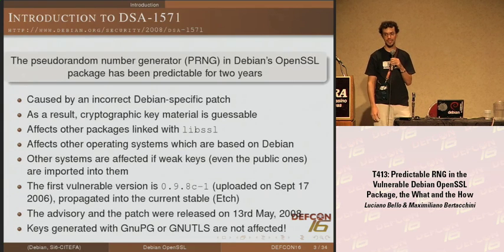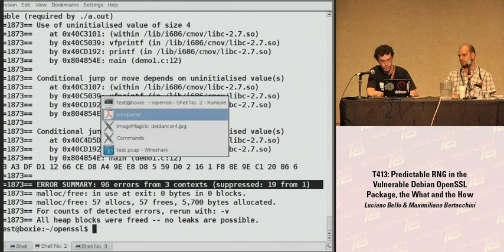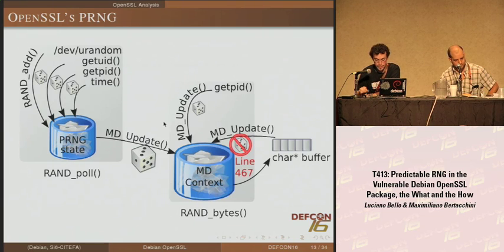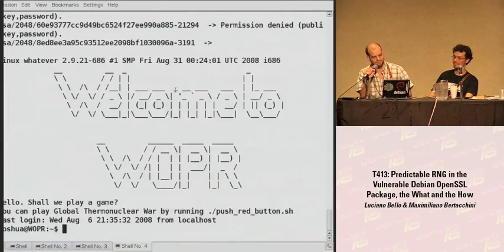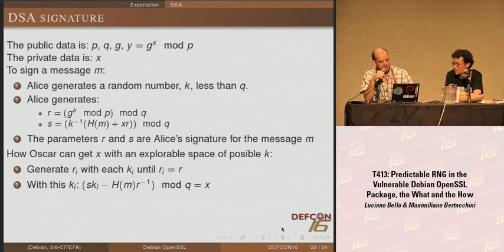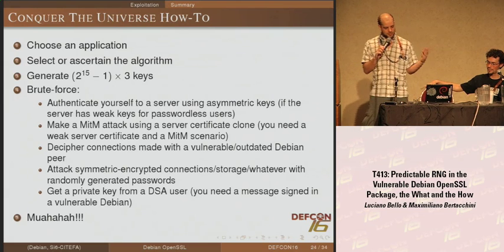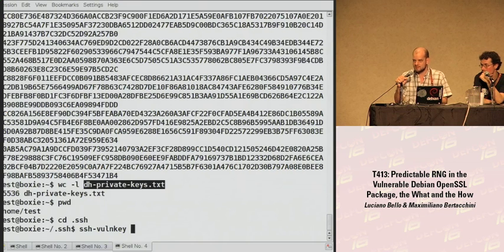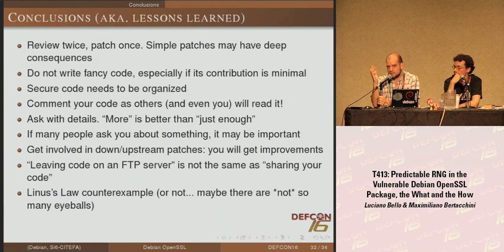DEF CON 16 Hacking Conference Presentation By Bello, Bertacchini - Predictable RNG - Video and Slides